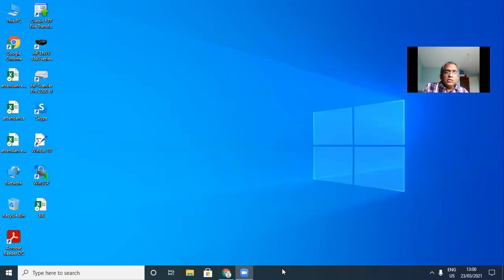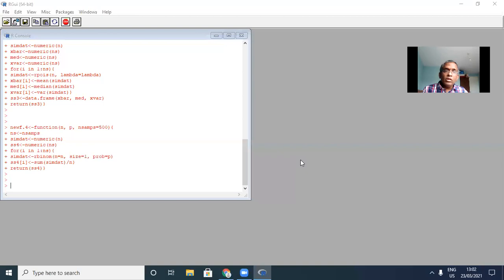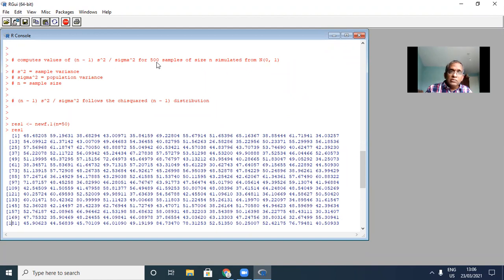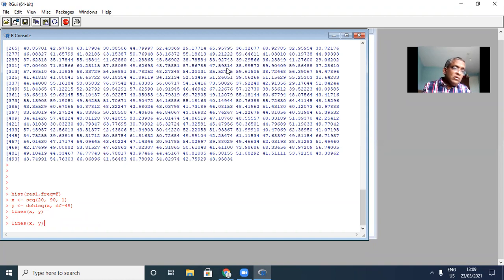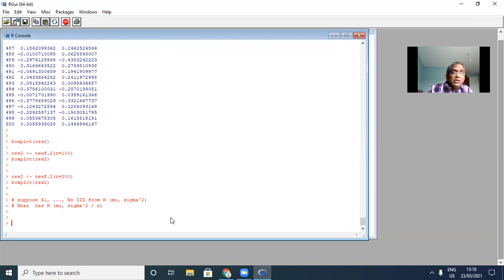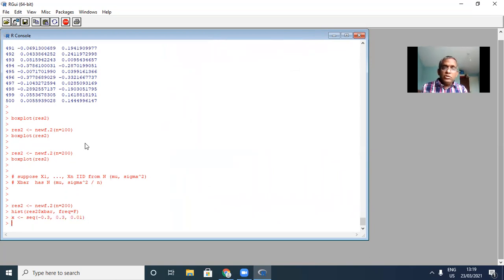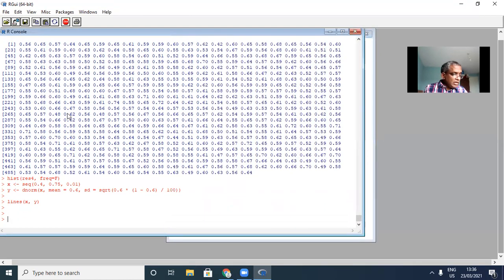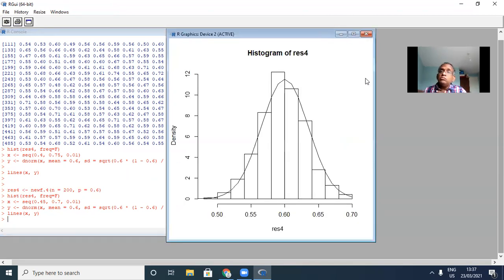Tutorial Session 13-14pm on Tuesday 23 March 2021